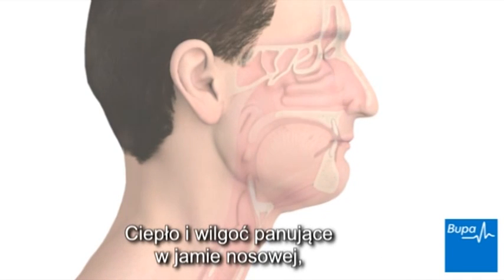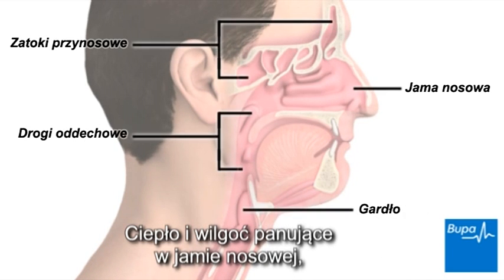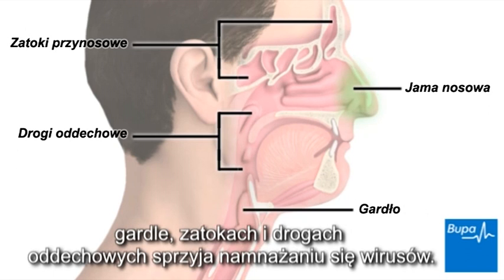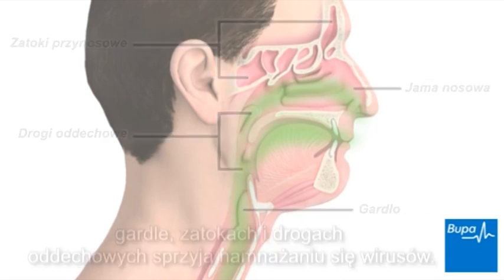Jak przebiega infekcja wirusowa?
Dowiedz się jak przebiega infekcja wirusowa górnych dróg oddechowych.